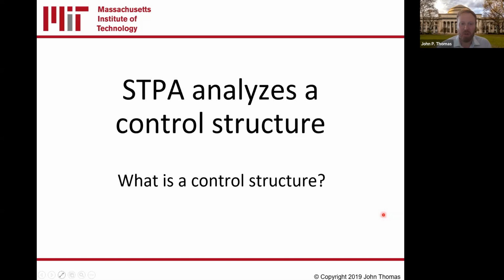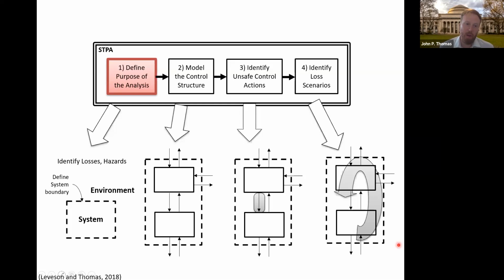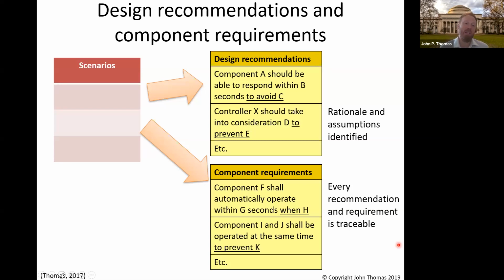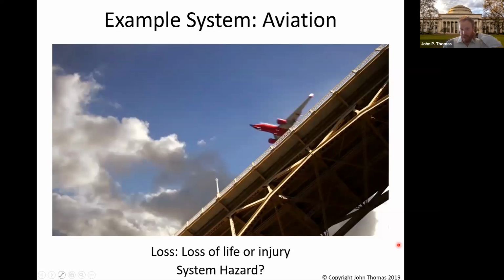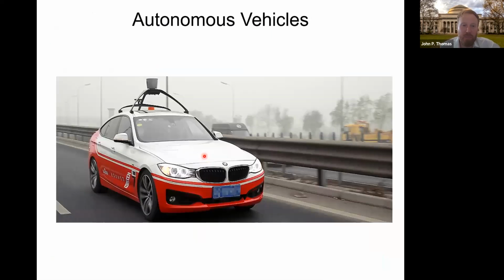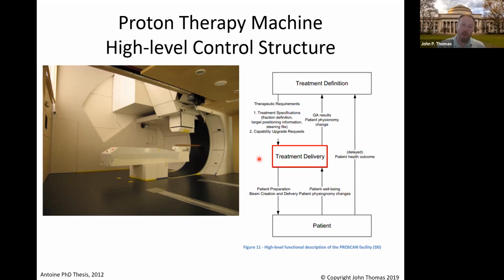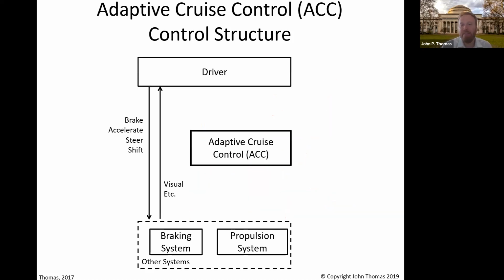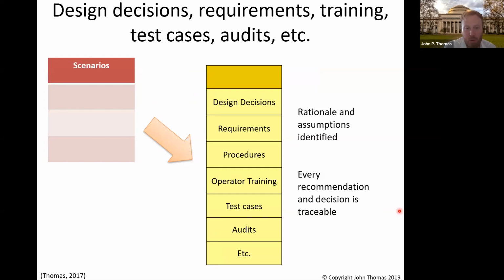Introduction to STPA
Dr. John Thomas, Engineering Systems Lab, MIT

This video may be used and referenced freely, but may not be sold or reposted elsewhere.